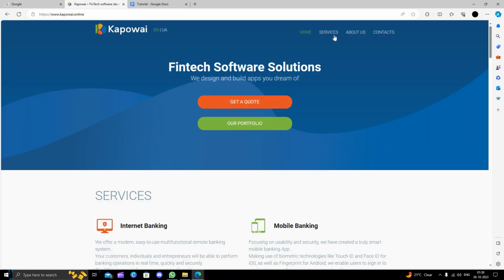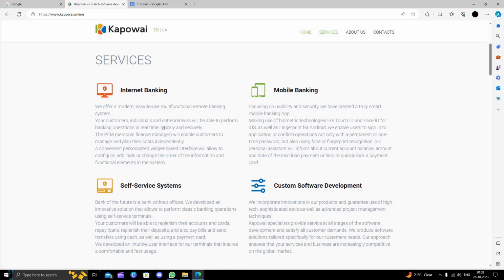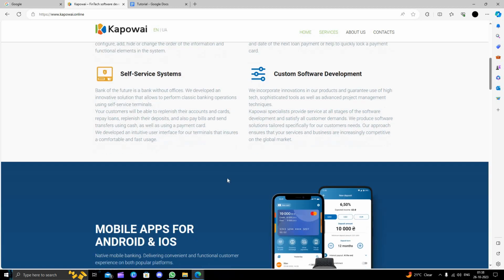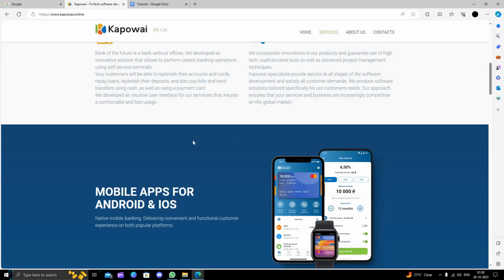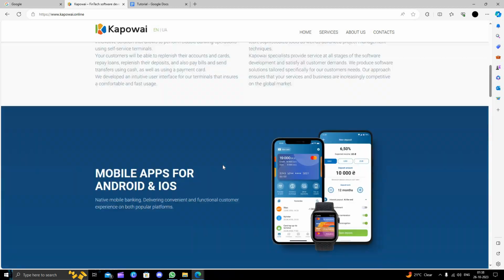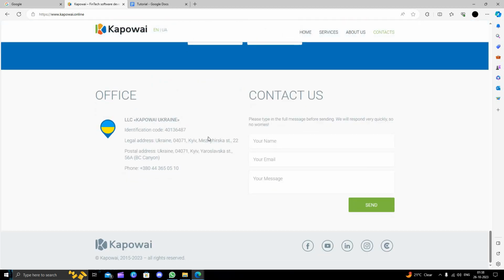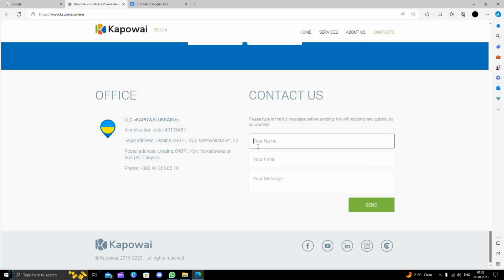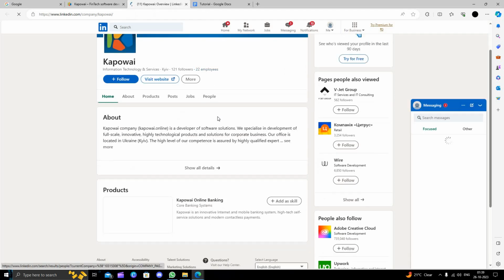✅ How To Sign into Kapowai Online Banking Account (Full Guide) - Open Kapowai Online Banking Account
Discover the ease of online banking with Kapowai! Our comprehensive guide provides a step-by-step walkthrough on signing into your Kapowai Online Banking account, ensuring a secure and efficient login process. Navigate the user-friendly interface effortlessly and gain valuable insights to optimize your banking experience. Join us as we guide you through every step to ensure you make the most of your Kapowai Online Banking account. Watch now and step into a new era of seamless digital banking!

Key Learning Points:

Step-by-step guide to signing into your Kapowai Online Banking account
Navigate the user-friendly Kapowai interface with ease
Tips for a secure and efficient online banking experience